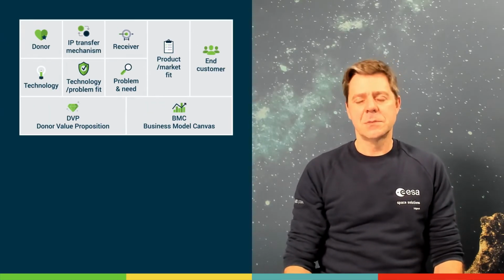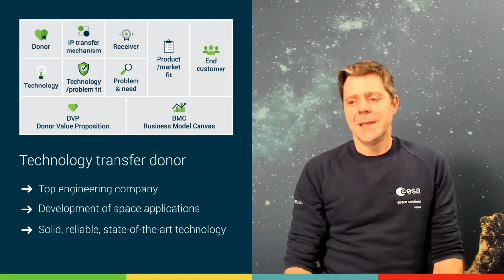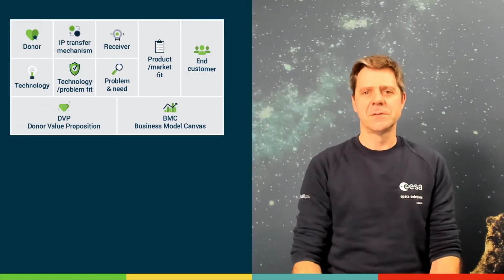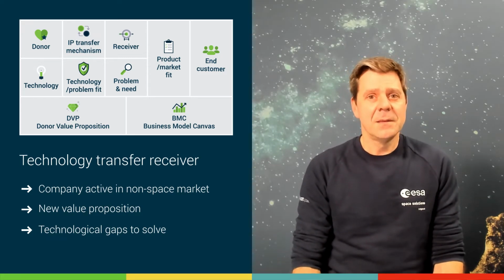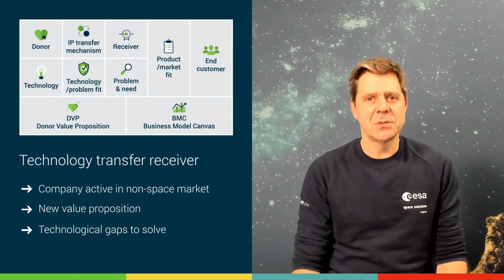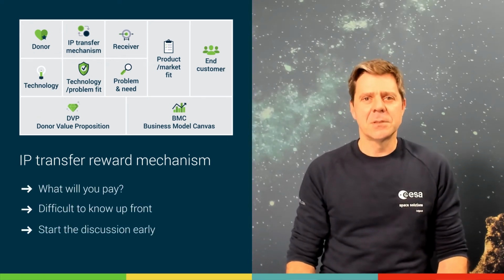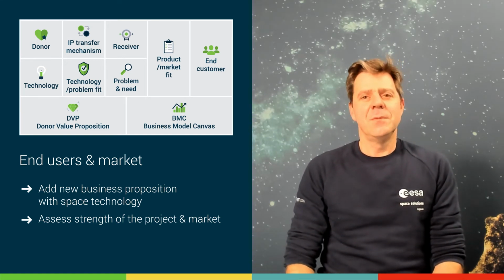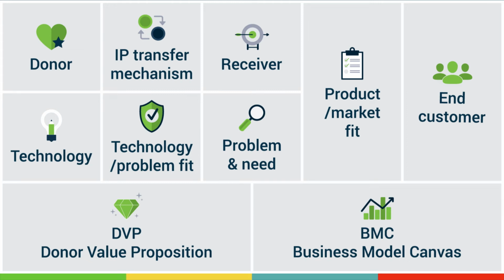How do you transfer technology successfully?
How do you get from a technology gap and state-of-the-art space technology, to a successful new commercial application? In this video, Koen Vriesacker explain the entire technology transfer process through our technology transfer canvas.